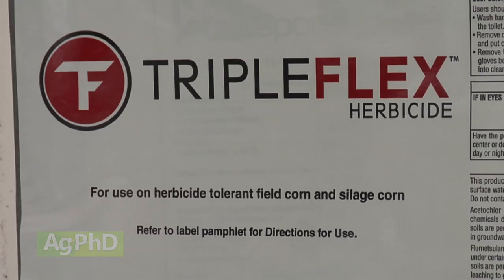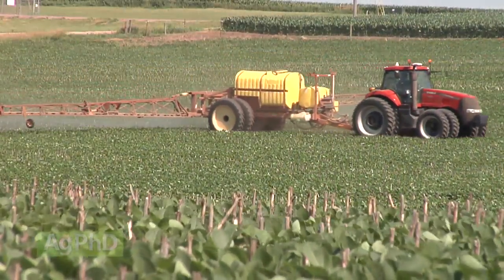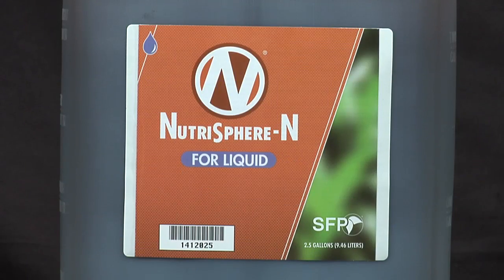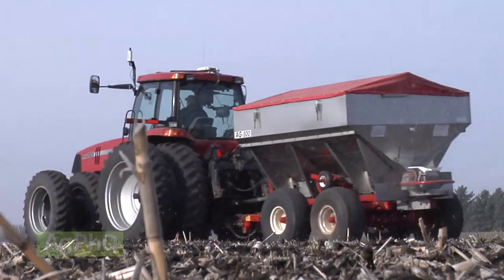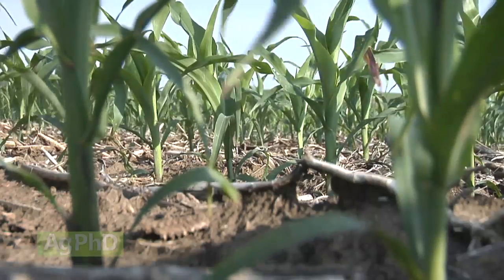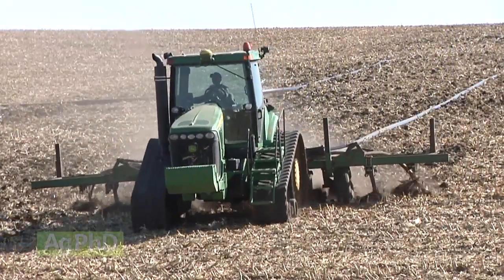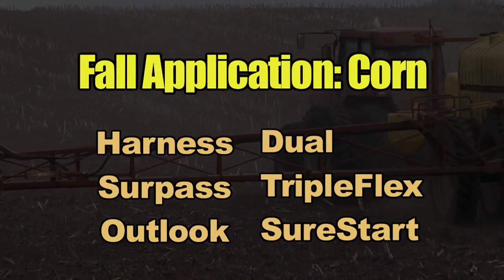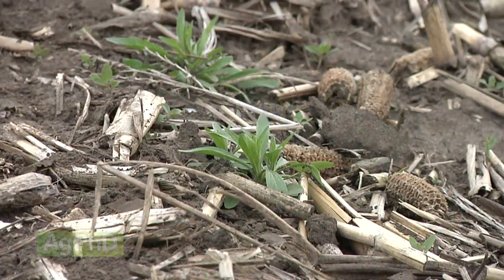Ag PhD Show #864 (Air Date 10/26/14)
On this week's show, Brian & Darren go over herbicides, fall herbicides, nitrogen stabilizers, and the Weed of the Week, Henbit.